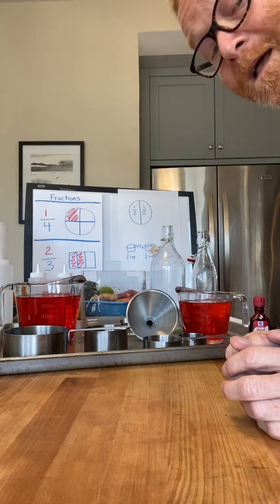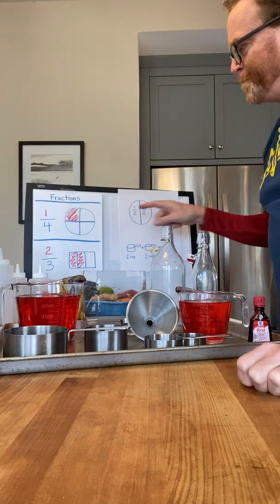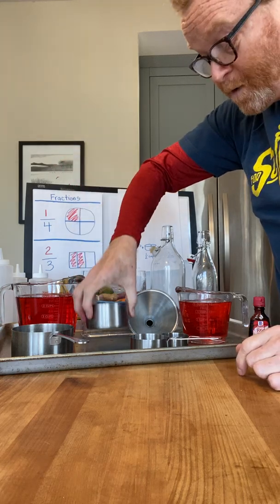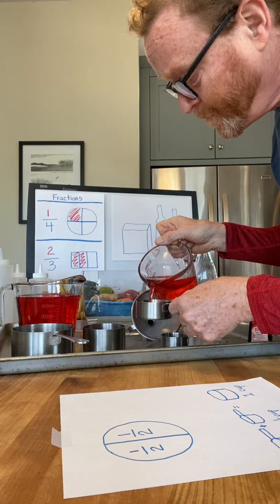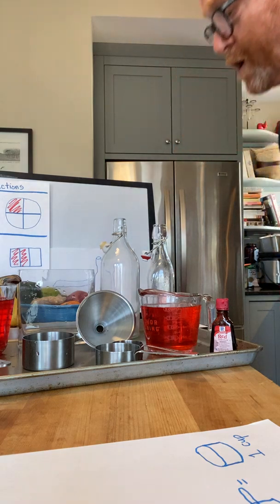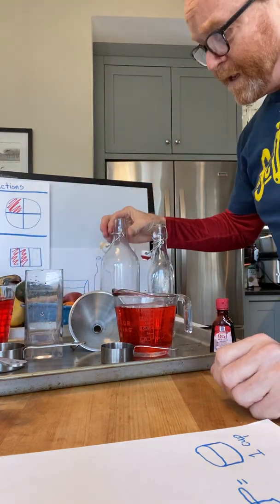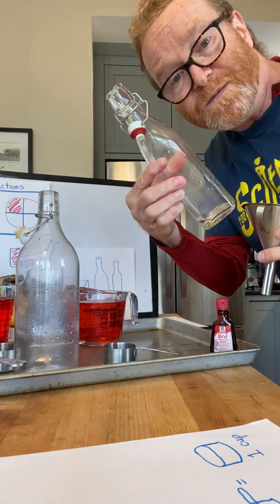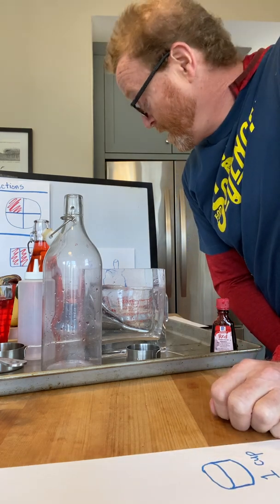Volume of liquids